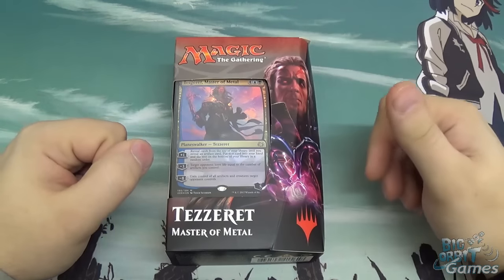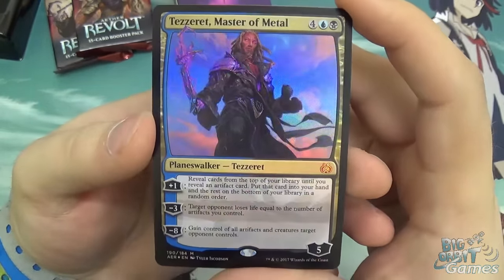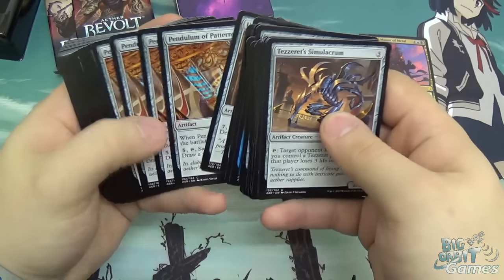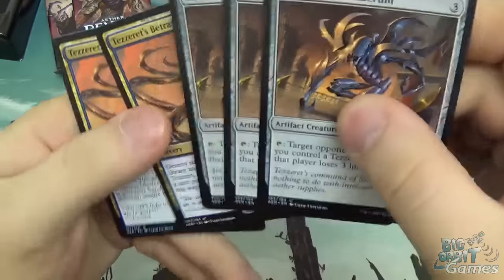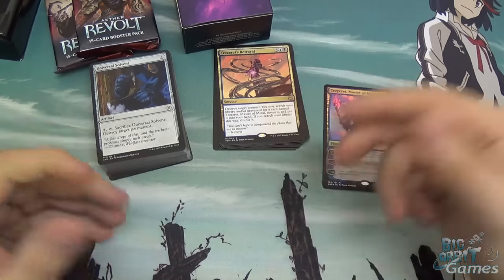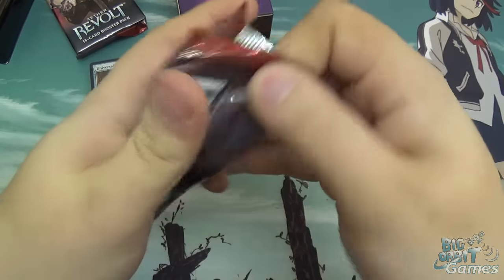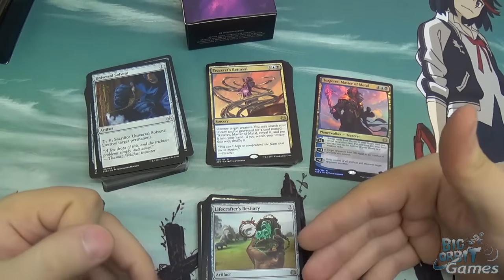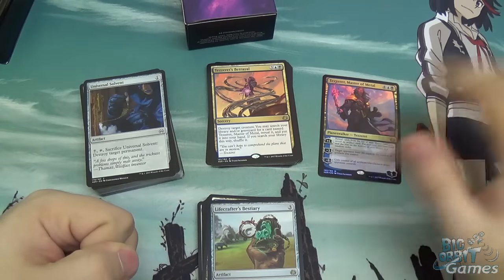Magic the Gathering: Aether Revolt - Tezzeret, Master of Metal Planeswalker Deck Unboxing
Big Orbit's Simon unboxes and discusses the cards in the new Aether Revolt - Tezzeret, Master of Metal Planeswalker Deck for Magic the Gathering - Pick up Magic the Gathering singles and sealed packs/boxes from